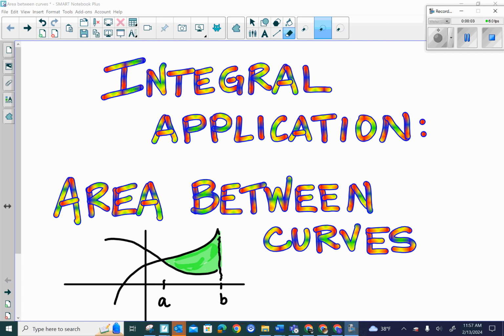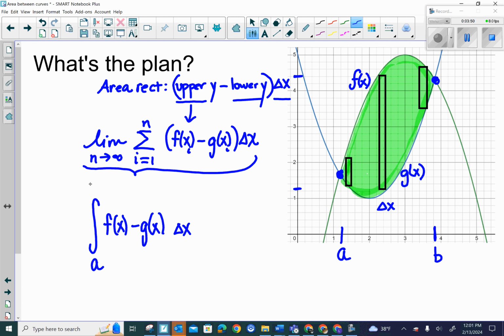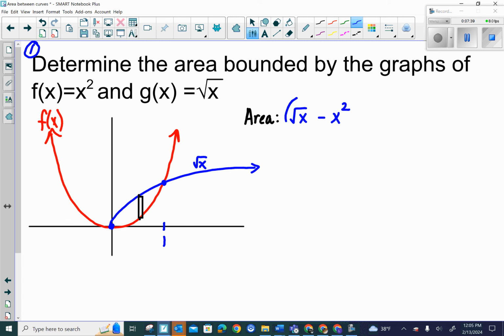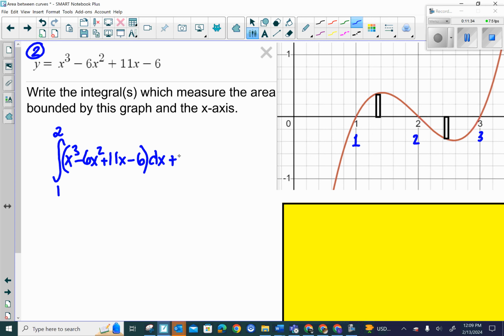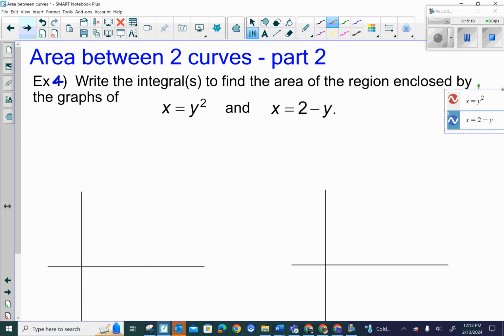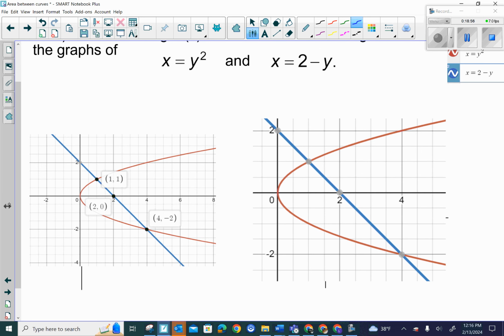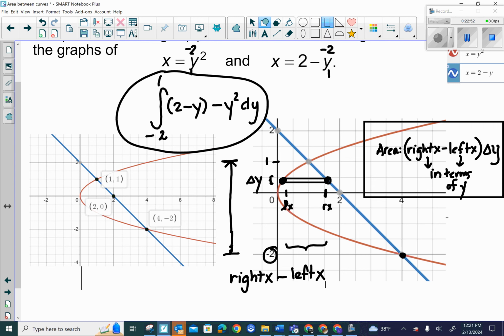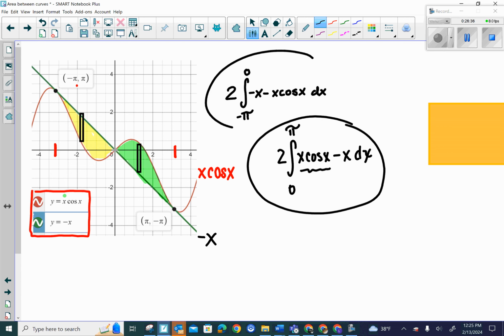Areas between curves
In this video, we look at determining the area bounded between two curves using the integral.  We use both vertical and horizontal rectangles.